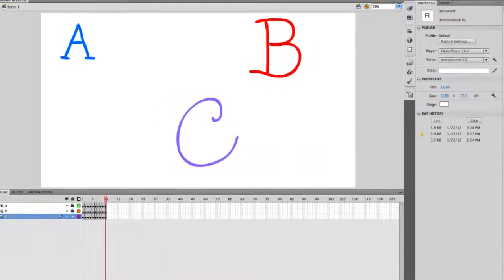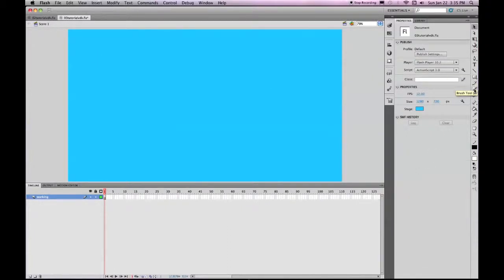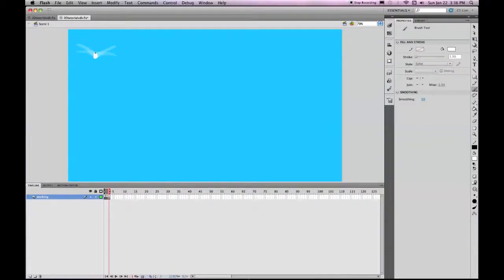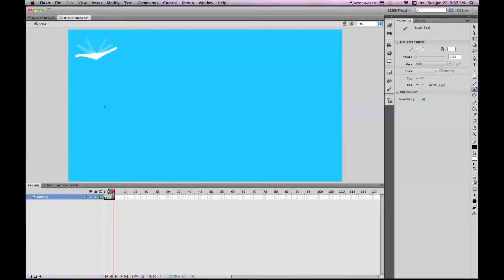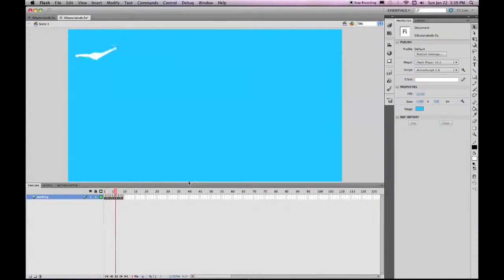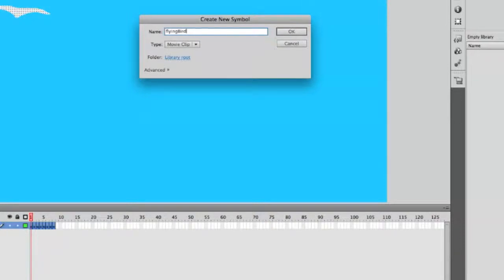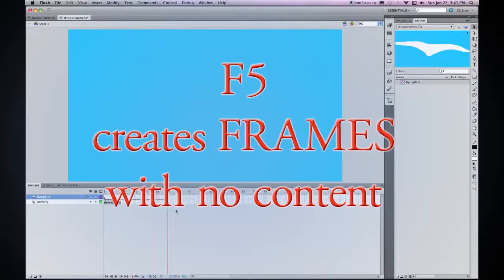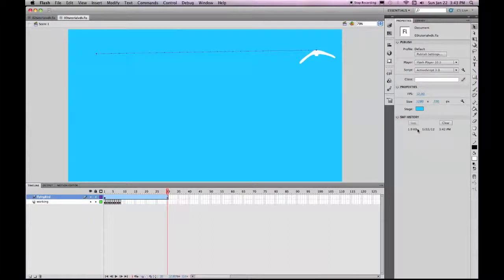03_tutorial_Flying_Bird.mp4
Straight ahead, frame by frame, simple tutorial to create a flying bird cycle, using Adobe Flash CS5.5.